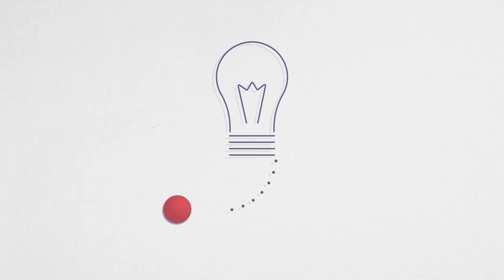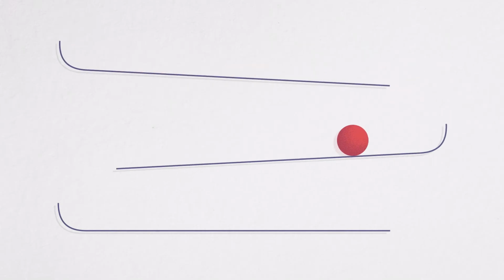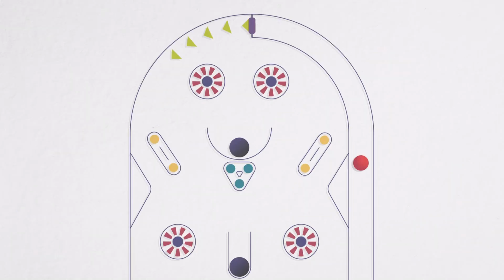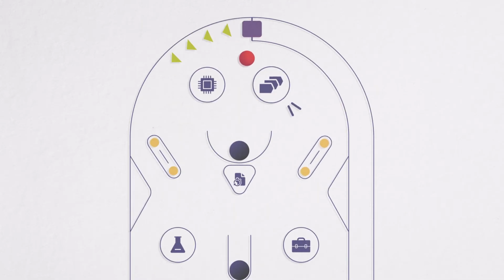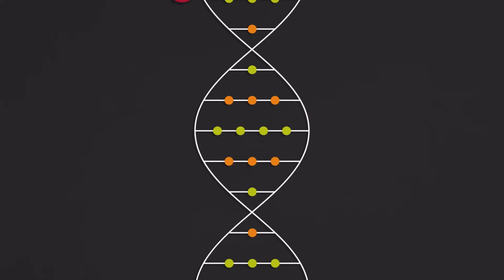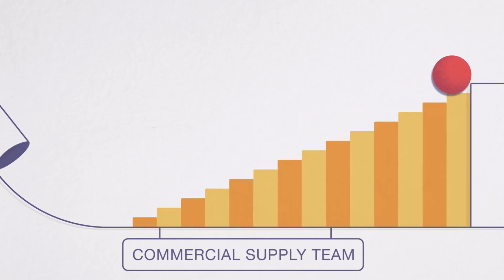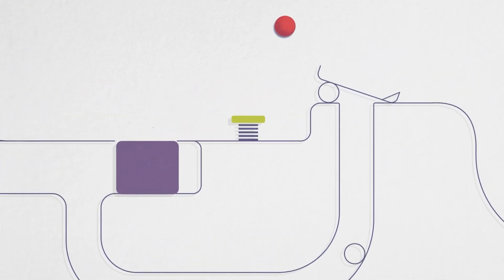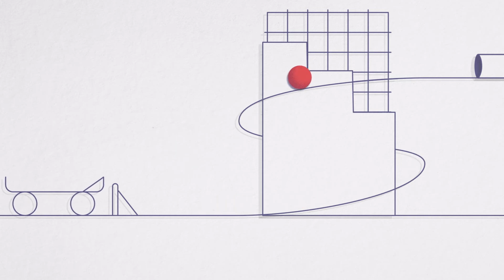Custom commercial supply. Your innovation deserves every advantage.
Whether you're working on expanding your portfolio or innovating new assays and kits, customized solutions coupled with the right partner can help you achieve the scale and speed you need in your race to market.